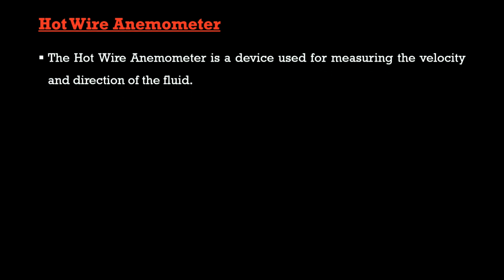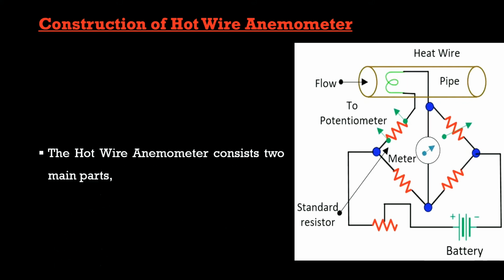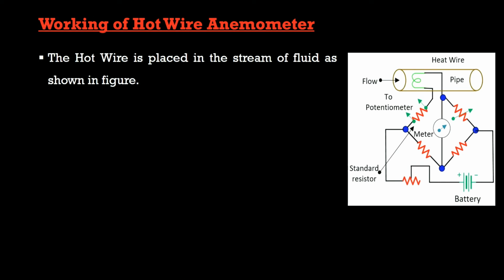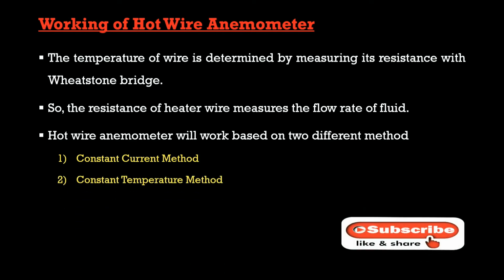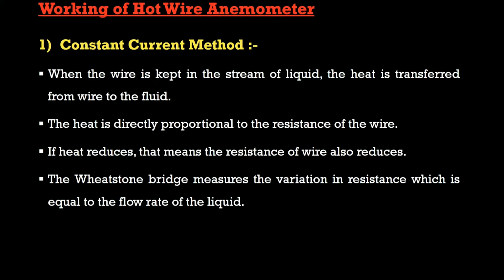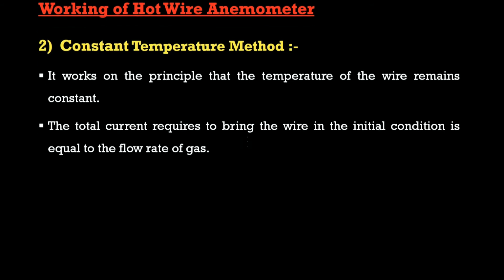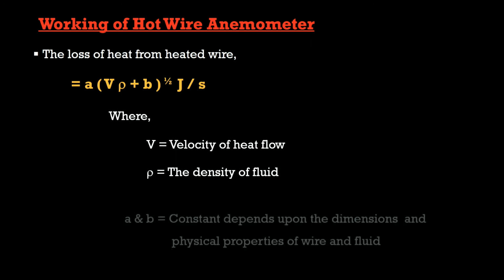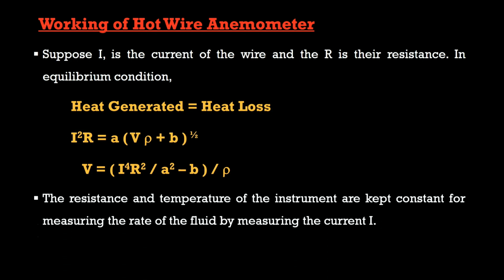Measurement of Flow using Hot Wire Anemometer By. Deepak Varu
In this video flow measurement using Hot Wire Anemometer is explained with some diagram, advantages, disadvantages and application.
Also construction and working of Hot Wire Anemometer is explained.

# Pitottube
# Flow measurement using Hot wire anemometer
# Construction of Hot wire anemometer
# Working of Hot wire anemometer
# Flow measurement using Pitot tube
# Construction of Pitot tube
# Working of Pitot Tube
# Advantages of pitot tube
# Disadvantages of pitot tube
# Application of Pitot Tube

Measurement of Flow using Pitot Tube